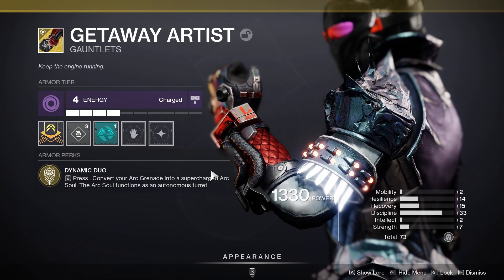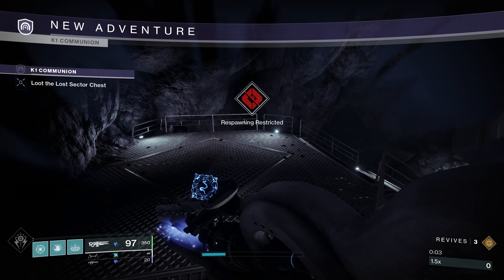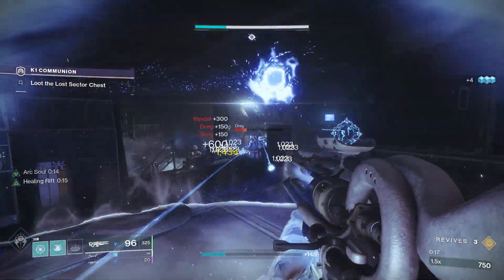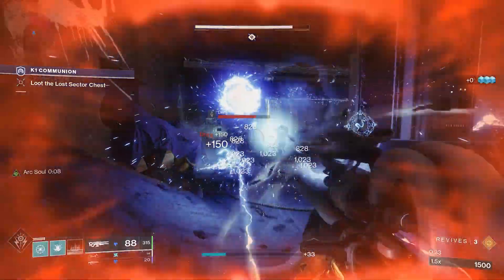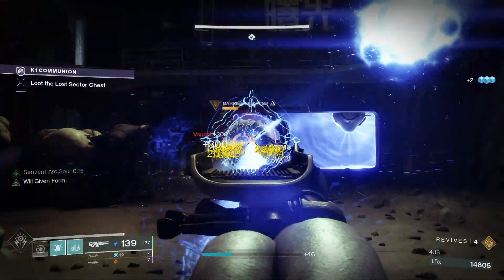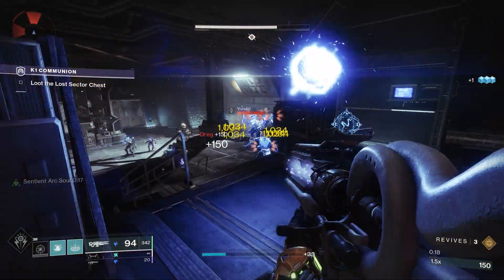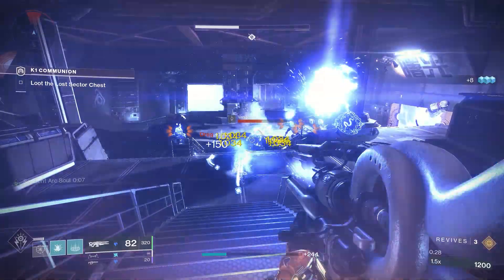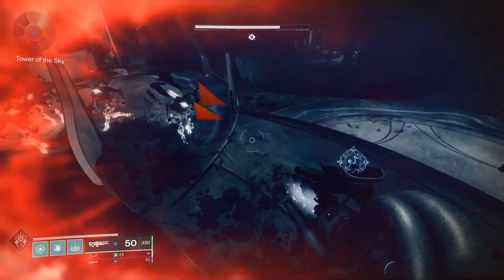Focusing lens Sentient Arc soul Getaway artist Huge buff ! Destiny 2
Arc soul with Getaway artist focusing lens and Agers scepter is really fun ! Check it out let me know what you think!